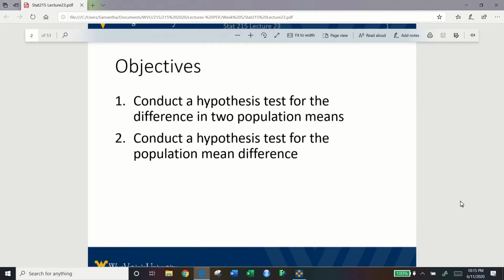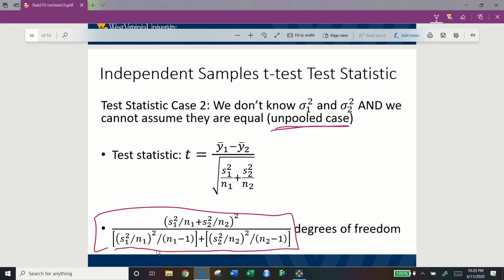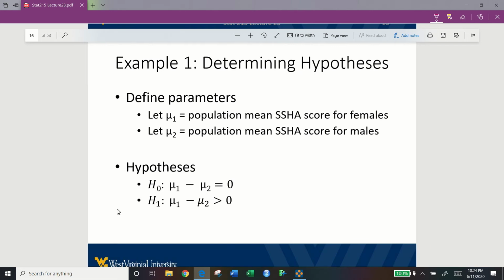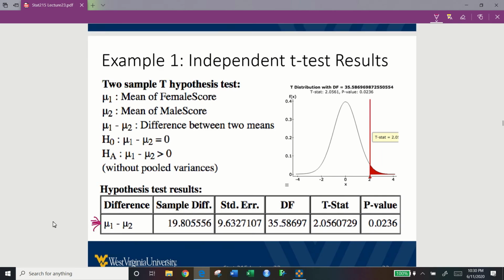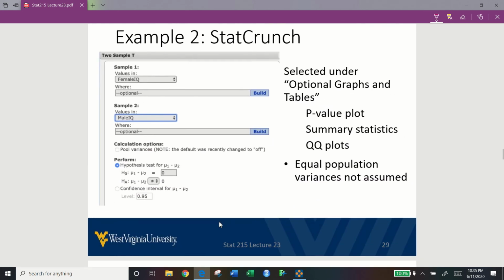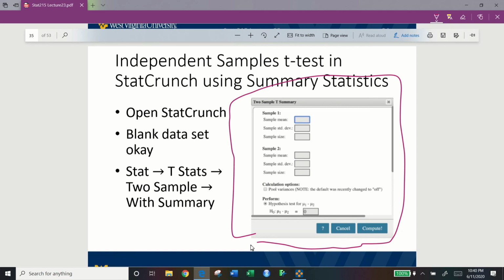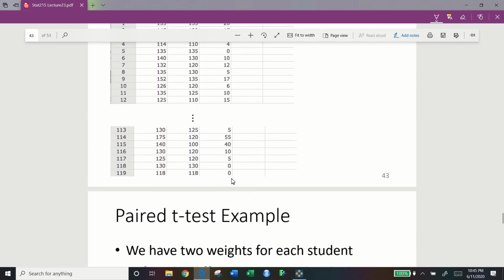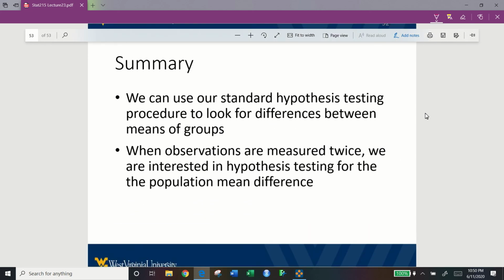Stat 215 Lecture 23